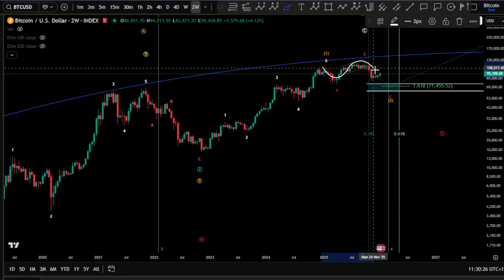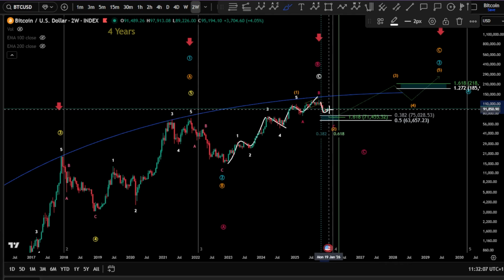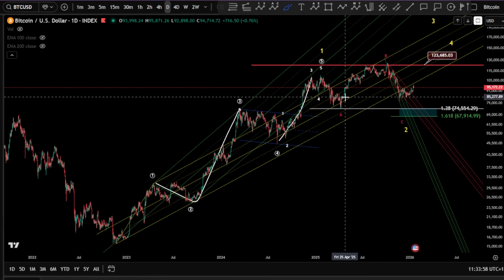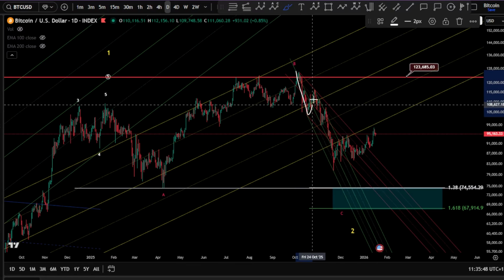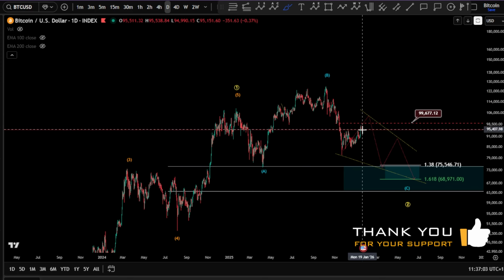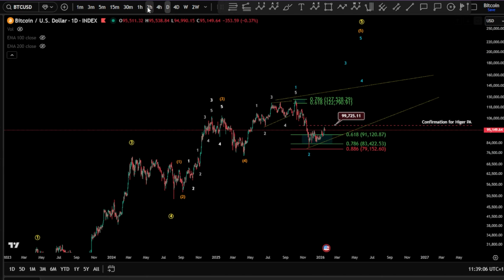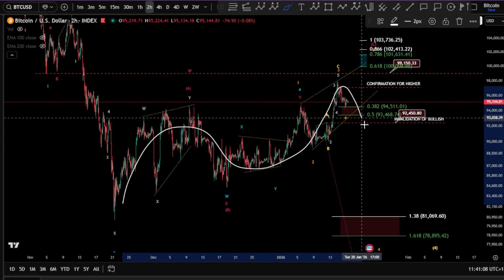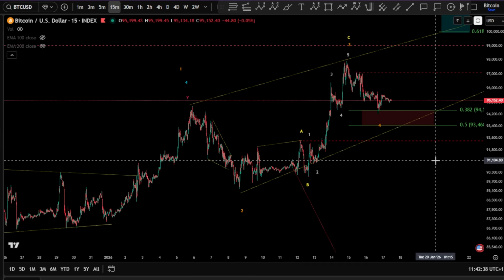BITCOIN (BTC) DEEP ANALYSIS | Price Prediction Bullish vs Bearish | Macro & Micro Probabilities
00:00 Cycles
3:50 daily - channeling
7:20 daily - possibilities
9:55 2h - 1h - 15 min Possibilities